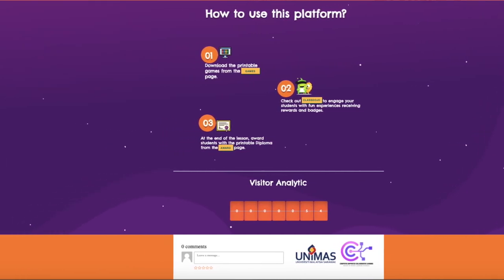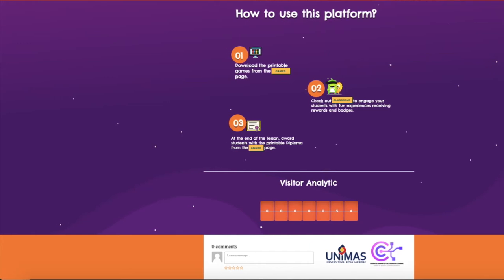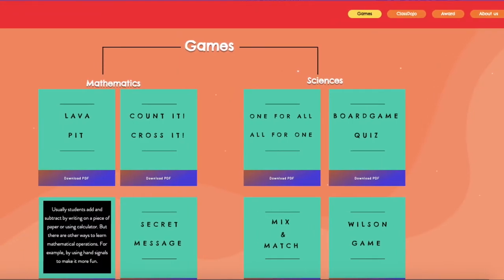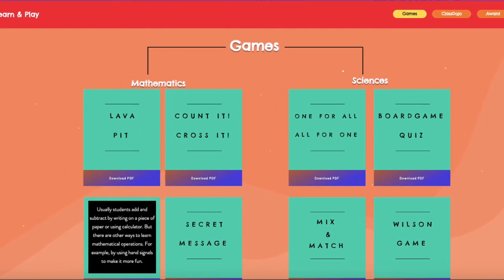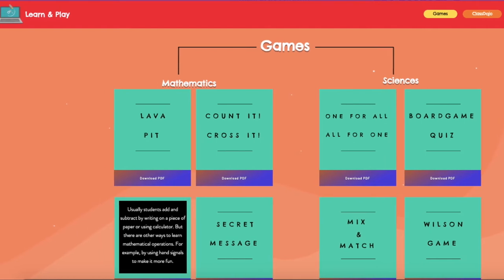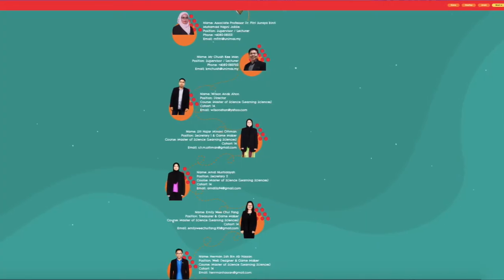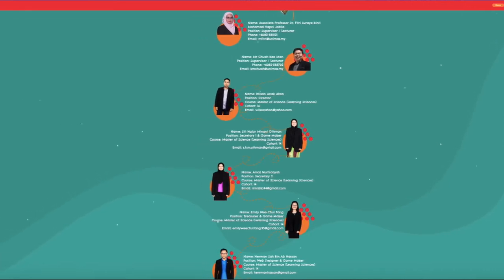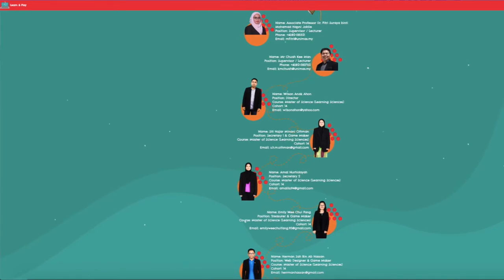Gamifying Hybrid Learning During Covid-19: Lessons Learned // Presented by Nashniq Shah Majiri